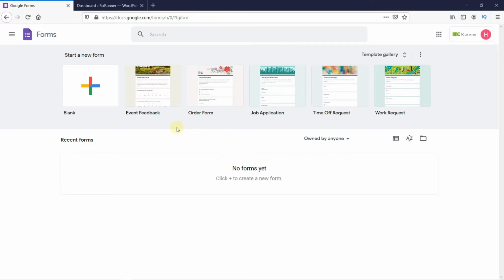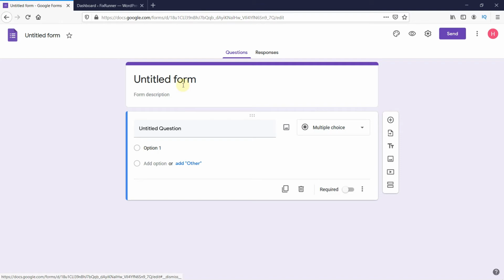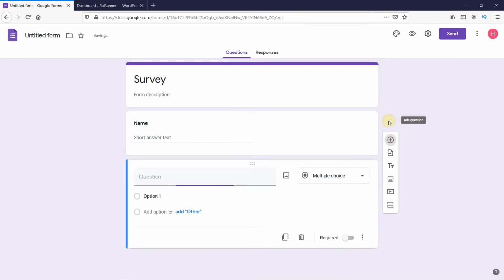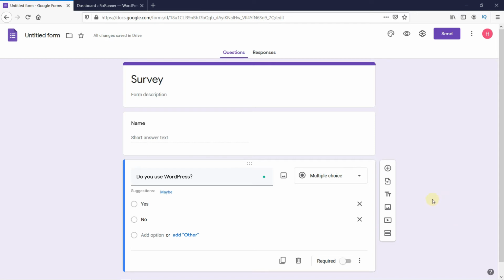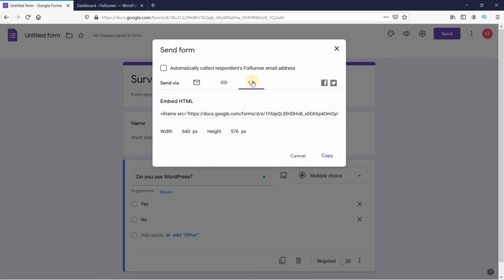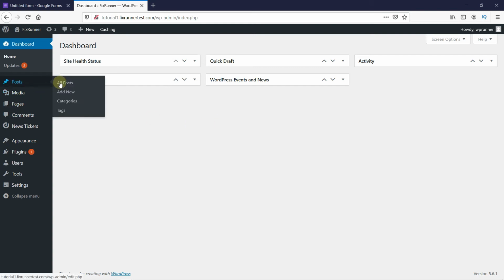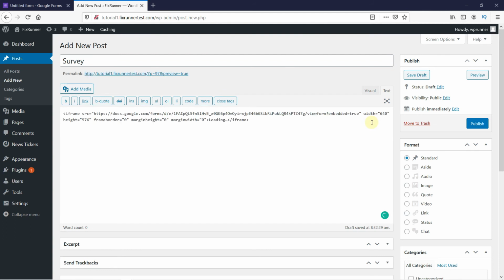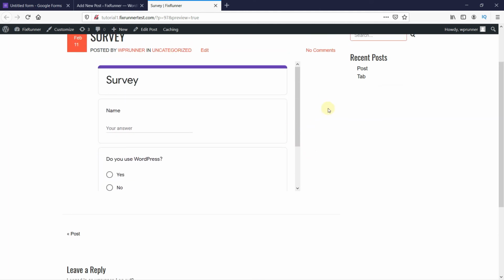How To Embed A Google Form In WordPress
The easiest way to embed a google form in WordPress. You can use Google Forms to take a survey from your visitors and get more detailed information. It is very easy to embed them on your website.

0:12 - Introduction
0:21 - Creating a new form
1:20 - Embedding the form to wordpress